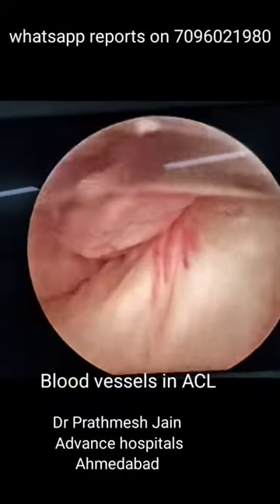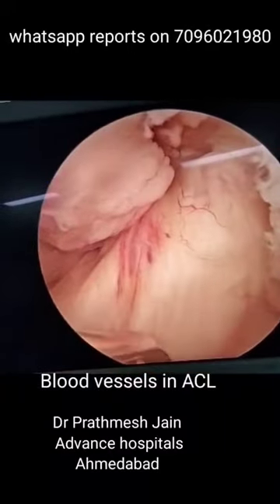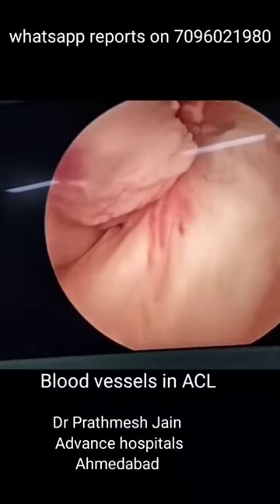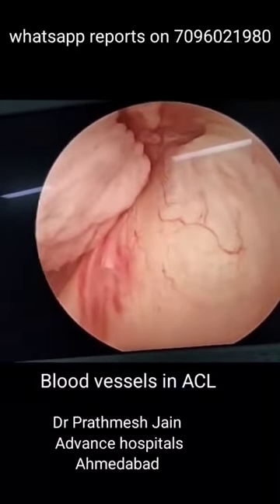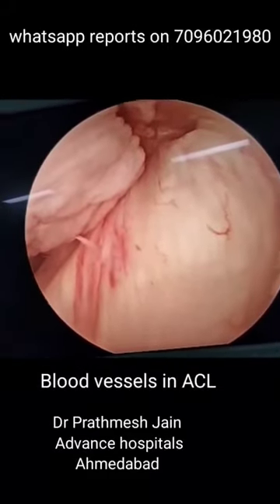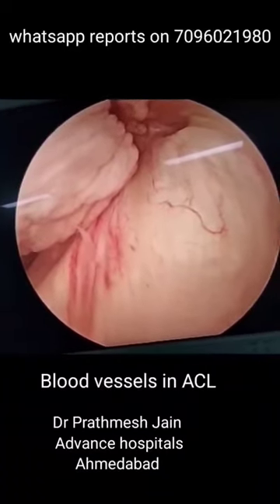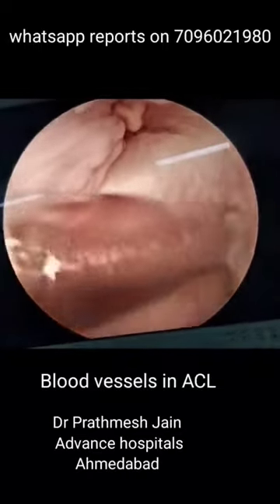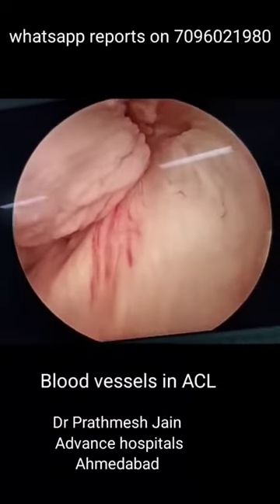ACL with its blood supply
Best acl surgery in Bangladesh
if you are  in Nadiad and want acl surgery to be done
ACL Injury In hindi
ACL rehab exercises
ACL pHysiotherapy exercises
ACL Tear in Hindi
Partial ACL Tear

कहीं आपको भी घुटने का लिगामेंट ACL इंजरी तो नहीं
Cost of ACL Injury
ACL In Hindi acl surgery in hindi .ligament injury in hindi
Ligament Surgery in Hindi
Acl ligament Surgery in hindi
Acl tear in Hindi acl injury in hindi ,ligament injury treatment,acl reconstruction surgery in hindi,ligament surgery hindi.knee ligament injuries in hindi,acl surgery
acl reconstruction surgery animated
Acl surgery recovery in hindi,knee ligament, acl injury recovery
Acl injury symptoms
Acl ligament in hindi acl ligament injury in hindi, acl ligament surgery, acl operation
Acl reconstruction exercises,acl reconstruction hindi,acl surgery in india
knee ligament injuries hindi
ligament injury me kya khana chahiy
Ligament Operation
ACL Surgery ke baad sex kb krna chahiye
theraband exercises for legs
acl and meniscus surgery india after surgerypains
acl knee ligament fracture in hindi
acl ligament me dhilai ko kese thik kare
acl ligament recovery
acl ligament tear surgery health requirements in hindi
acl ligament tear surgery recovery time in hindi.acl ligaments maine kaha dard karta hai
acl reconstruction surgery 2021.acl surgeon in west bengal
acl surgery hospital, cost of acl tear operations
Everything about ACL ligament : Detailed and best Description In Hindi. With this video we have attempted to give a detailed information about ACL ligament to our viewers. ACL ligament is the most common injured ligament injury of the knee. Dr Prathmesh jain is one of the pioneers of ACL Surgery and ACL reconstruction in India. Dr Prathmesh Jain gives authentic information about ACL ligament in this video.
The video is Made by Dr Prathmesh Jain. Dr Prathmesh Jain is the best doctor for ACL Surgery in India. The Surgery is Performed in Advance Knee and Shoulder Hospital In Ahmedabad. Dr Prathmesh Jain has very good results in ACL surgery.
Dr Prathmesh Jain uses a special Flexible reamer technique for ACL Surgery which is used by very few surgeons. People Come to him for ACL surgery not only from India but also from Abroad.
The video also covers Internal Brace Technique.
ACL लिगमेंट घुटने की बहुत ही महत्वपूर्ण संरचना है जो घुटने  को स्थिरता प्रदान करती है।  ACL लिगमनेट के टूट जाने (घुटने की नस  या लिगामेंट का टूटना )से घुटना अस्थिर हो जाता है और दर्द रहता है।  ACL लिगामेंट के विषय में सारी जानकारी देने के उद्देश्य से हमने ये वीडियो बनाया है।  इस वीडियो में ACL की संरचना, इंजरी डॉयग्नोसिस इलाज और उपचार के विषय में जानकारी दी गयी है।
ACL लिगामेंट घुटने के चार प्रमुख लिगामेंट्स में से एक है परन्तु बाकी लिगामेंट्स की तुलना में ACl की इंजरी ज्यादा देखने में आती है।  इसके कई कारण है।
ACL सर्जरी करने की आधुनिकतम तकनीक फ्लेक्सिबल रीमर तकनीक
 है फ्लेक्सिबल रीमर के माध्यम से सर्जरी की एक्यूरेसी बढ़ जाती है.
ACL tear in kabaddi players , what is acl tear in hindi, how to treat acl tear in hindi,
ACL tear treatment without surgery, Medicines for ACL tear , Exercises for ACL tear .
સર્જરી કરવાની મહિતી
એસીએલ સર્જરીની તકનીક
ગુજરાતીમાં પહેલી વાર
શ્રેષ્ઠ એસીએલ સર્જરી તકનીક
अस्थिबंधन शस्त्रक्रिया
एसीएल माहिती
Advance Knee and Shoulder Hospital is a state of Art Hospital providing highly advanced knee and shoulder surgery and care facility. Services of Dr Prathmesh Jain is available who is one of the pioneers in the field of knee and shoulder surgery.Advance knee and shoulder hospital is a superspeciality hospital constructed with an aim to provide state of the art facility to the patients with knee and shoulder problems.
Dr Prathmesh Jain is one the best Arthroscopic Surgeons in Gujrat. He is best ACL surgeon in Ahmedabad.